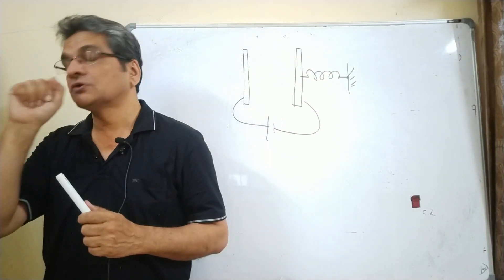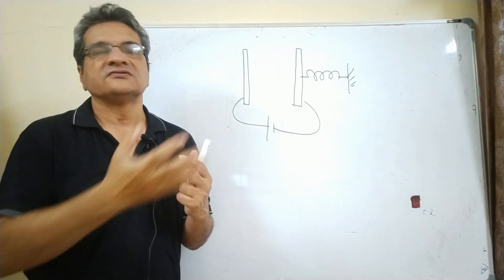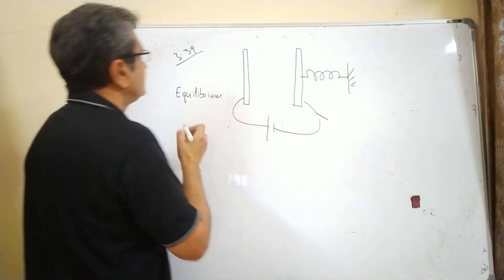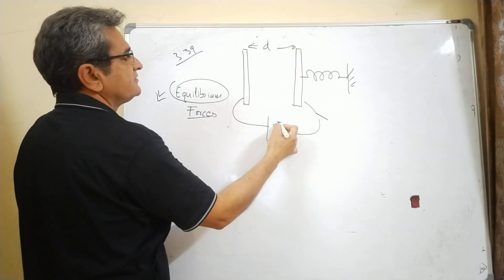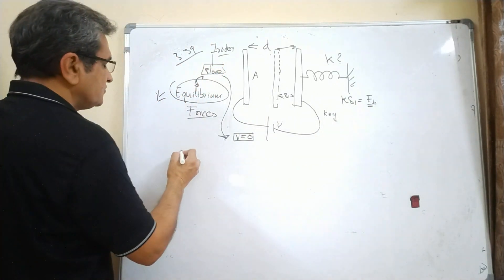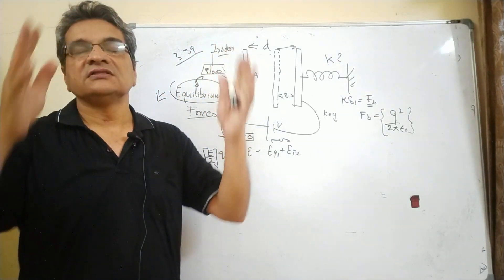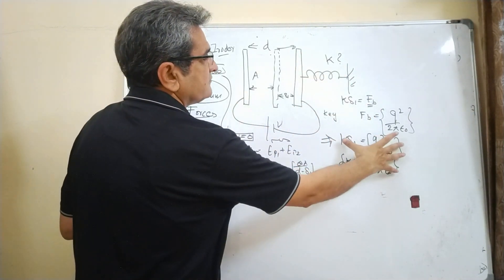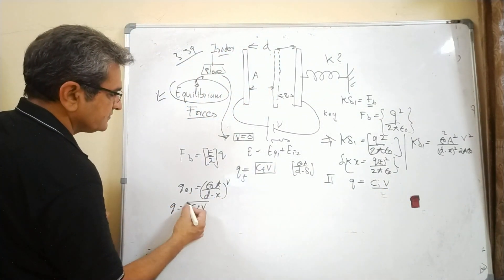suggested krotov Charging capacitor and Spring Force Hidden questions- Example from Krotov 3.39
A plate A of a parallel-plate capacitor
is fixed, while a plate B is attached to the
wall by a spring and can move, remaining
parallel to the plate A (Fig. 97). After the
key K is closed, the plate B starts moving
and comes to rest in a new equilibrium position. The initial equilibrium separation d
between the plates decreases in this case
by 10%.
What will be the decrease in the equilibrium separation between the plates if the
key K is closed for such a short time that
the plate B cannot be shifted noticeably?Charging capacitor and Spring Force
Hidden questions- Example from Krotov 3.39 JEE advanced pattern